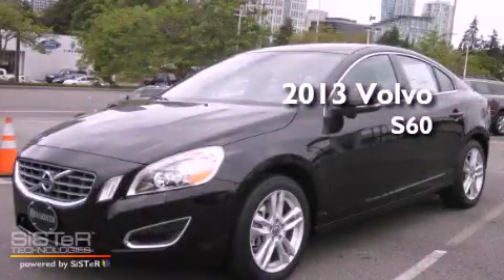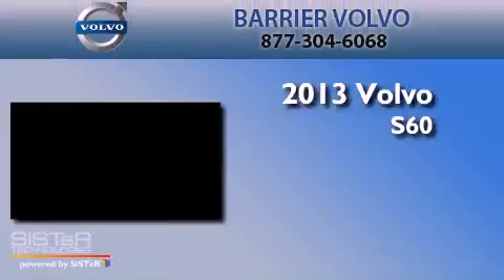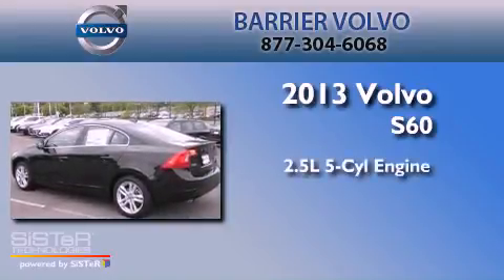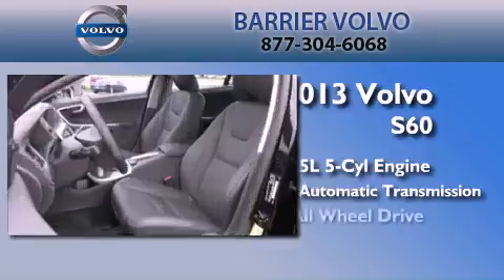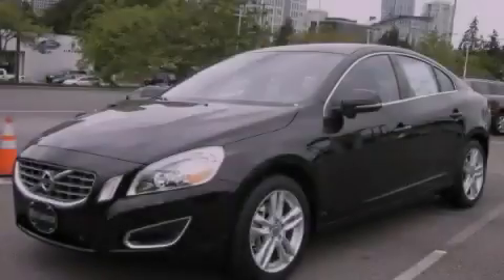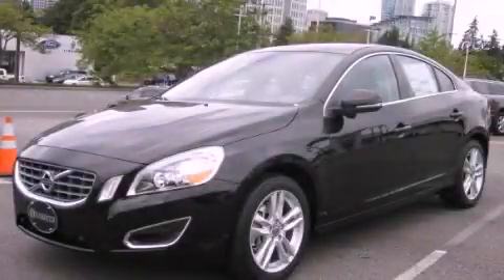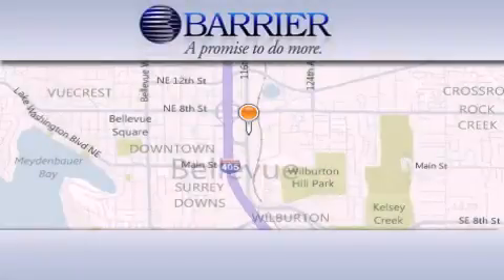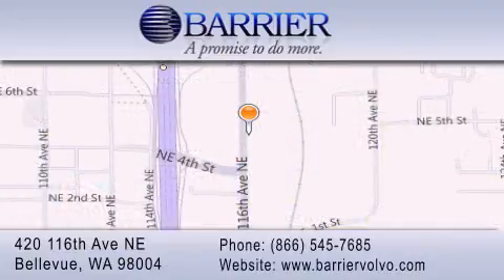2013 Volvo S60 Bellevue WA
Year : 2013
 Make : Volvo
 Model : S60
 Engine : 2.5L I5 Turbo
 Trans . : 6 Spd Automatic
 Exterior : Ember Black Metallic
 Miles : 90
 Interior : Black
 Stock : 170659

 2013 Volvo S60 Bellevue WA